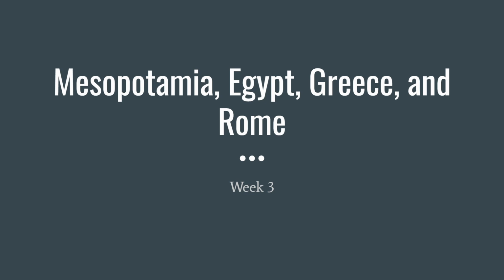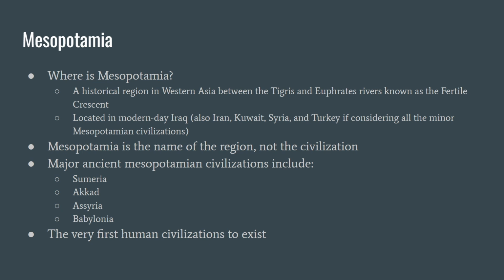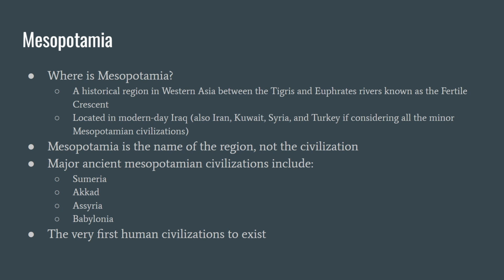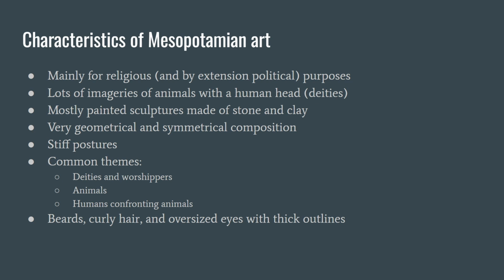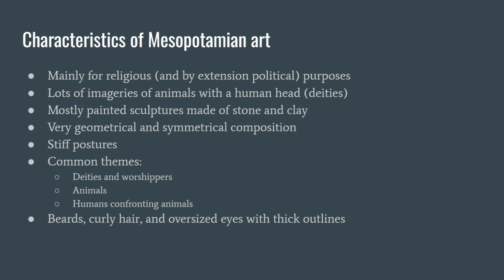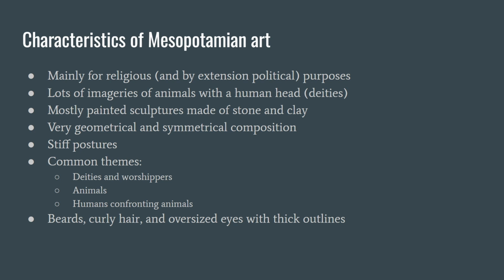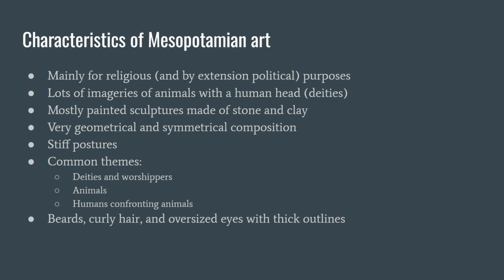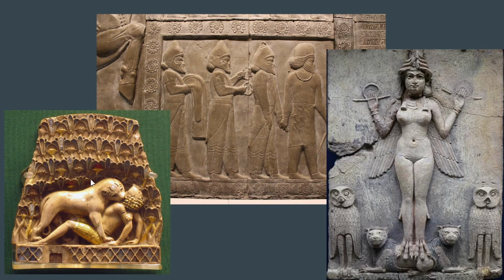Week 3-1: Mesopotamia, Egypt, Greece, and Rome